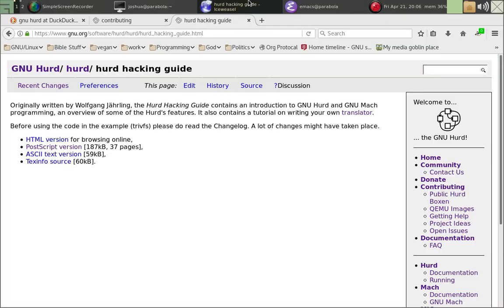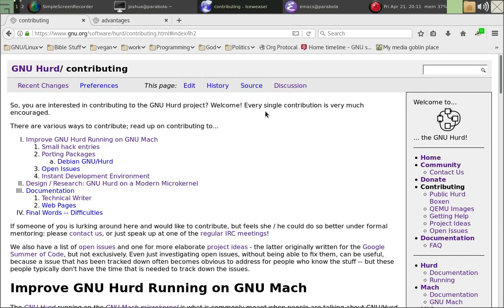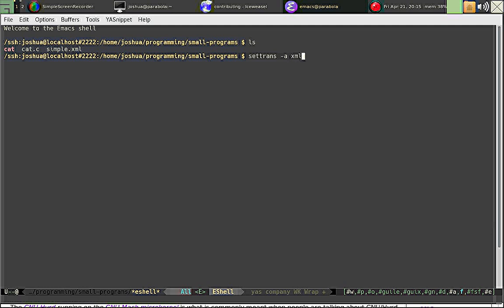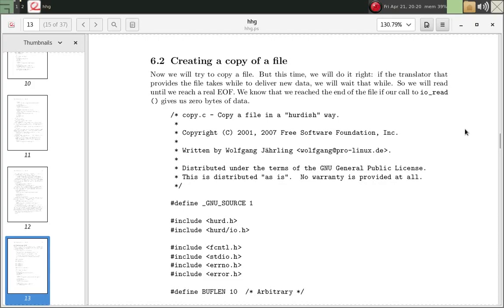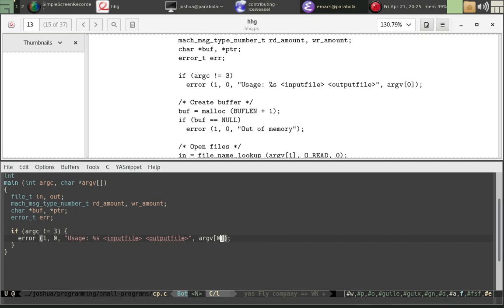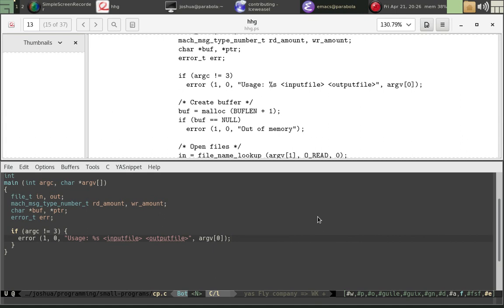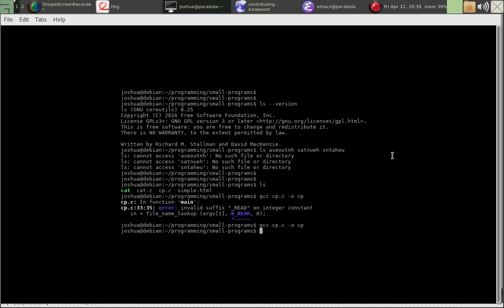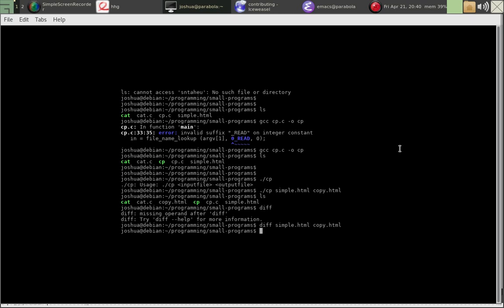cp on the hurd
I implement a simple cp.c program on the GNU Hurd.